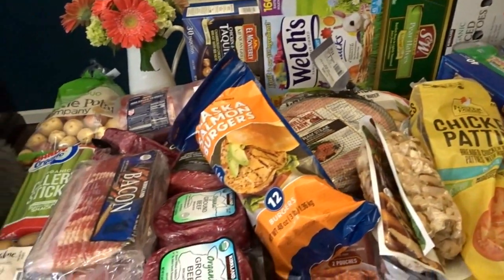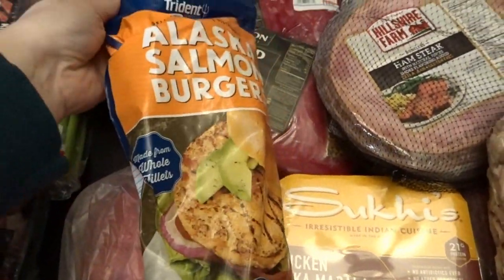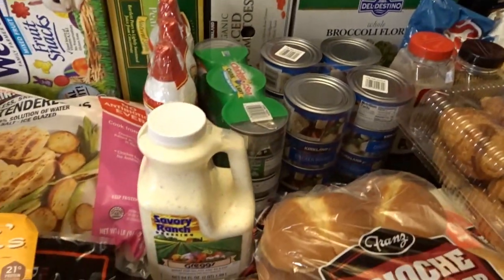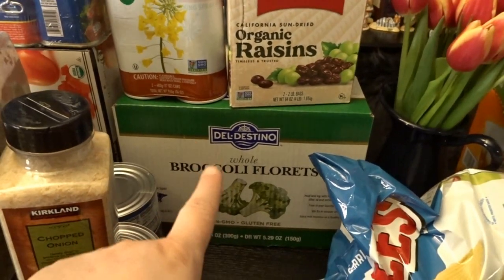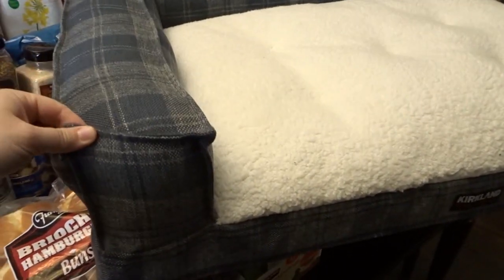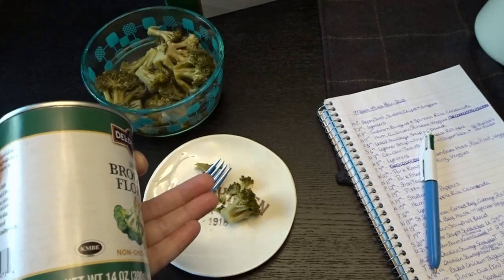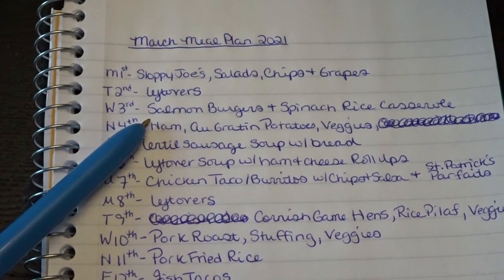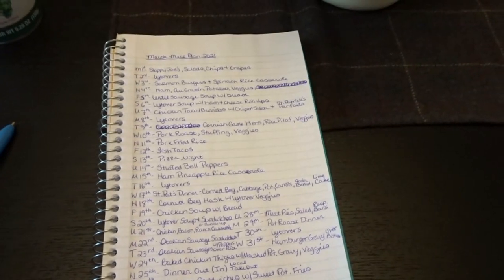Huge Costco Grocery Haul & March Meal Plan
I stocked up at Costco for groceries this month, see what I found and see what we are planning for dinner this month.